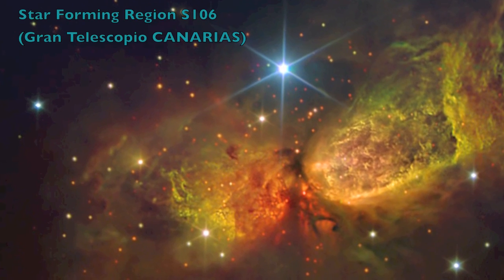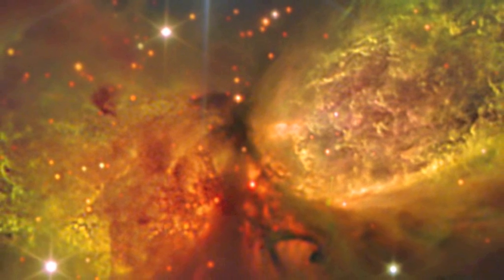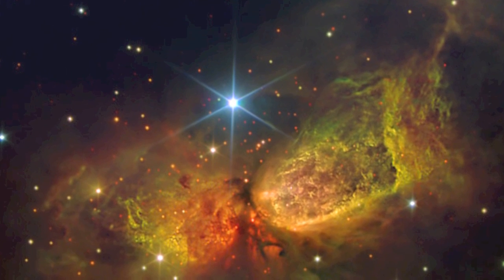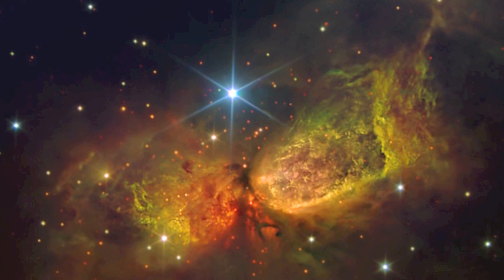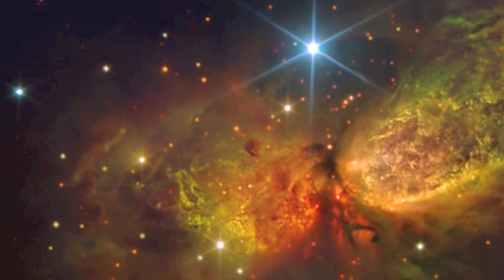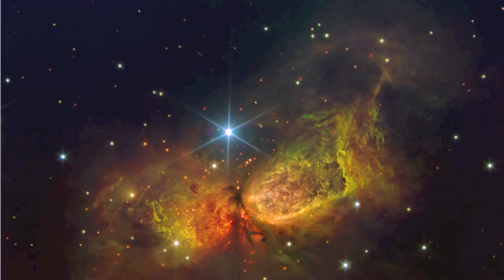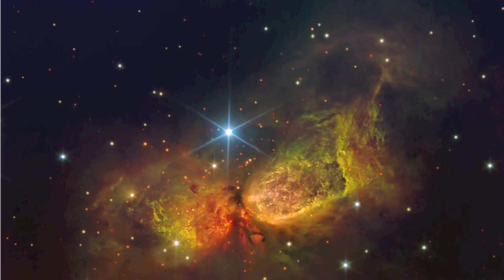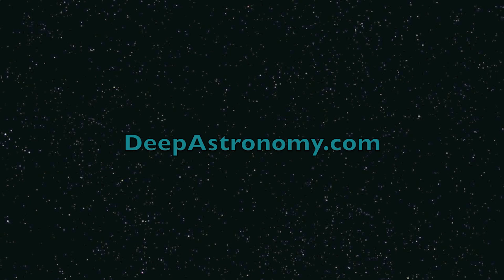Infinite Minute #6: S106, A Cosmic Cauldron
Sometimes an image just takes my breath away and I stare at it for hours.  This video was inspired by this astronomy picture of the day:

Track: Return of the King
Artist: Zero-project